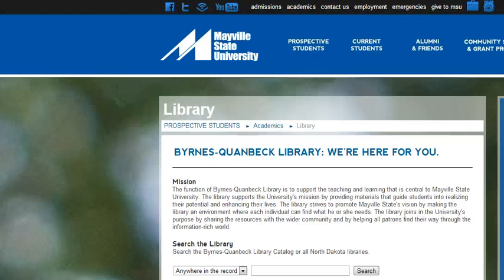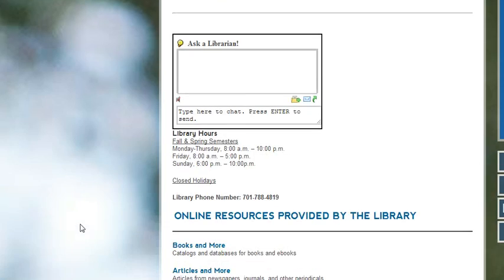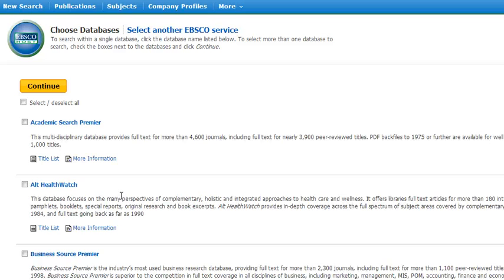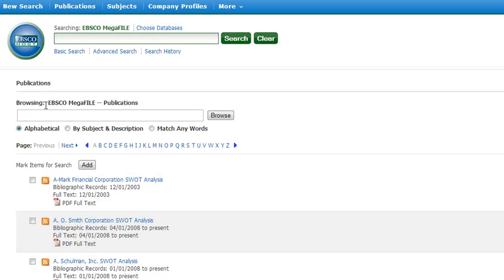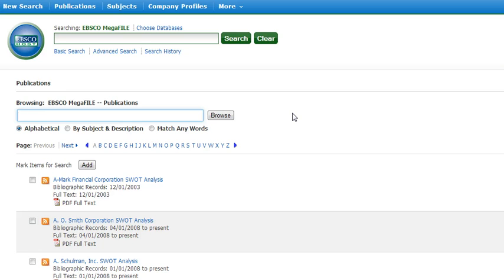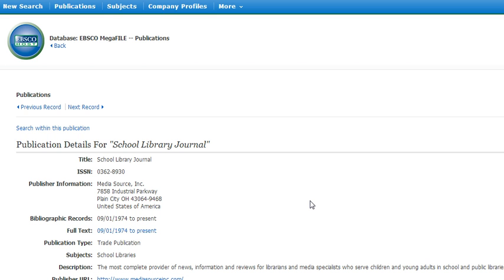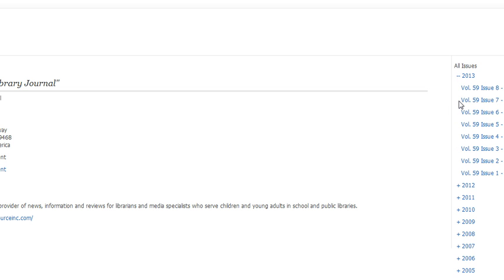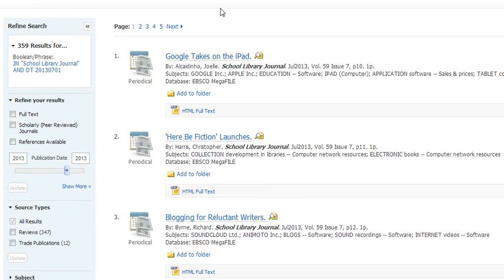Finding Specific Journals in EBSCO